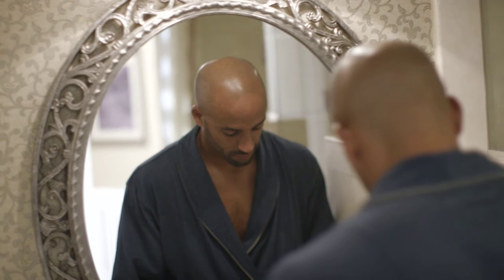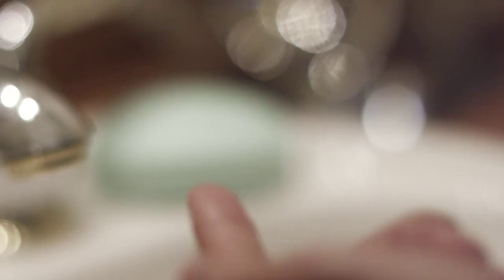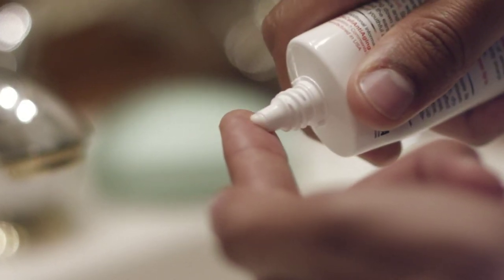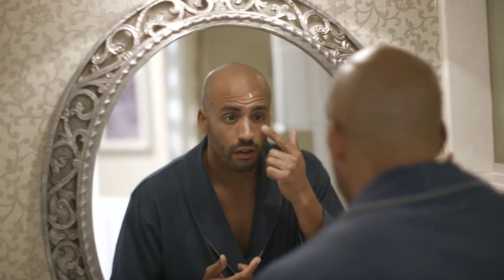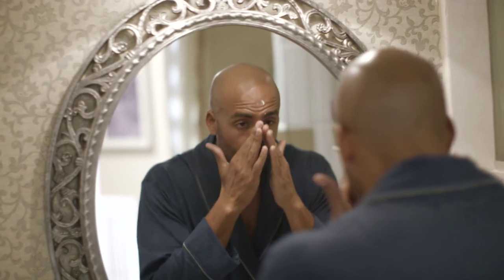How To Apply LifeCell's All-in-One Anti-Aging Treatment: Kevin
Men, are you noticing a difference in your face? Have you started seeing wrinkles and fine lines?

Now you can minimize the look of wrinkles and fine lines with LifeCell’s All-In-One Anti-Aging Treatment. This hydrating and lightweight product is packed with the world’s most renowned anti-aging ingredients. Essential ingredients like DMAE, Retinol, Hyaluronic Acid, and Vitamin C have received phenomenal reviews from consumers and skin care professionals.